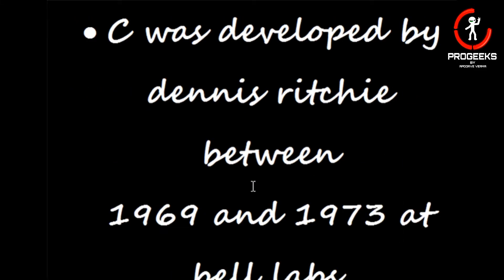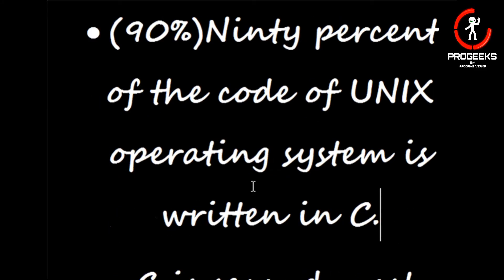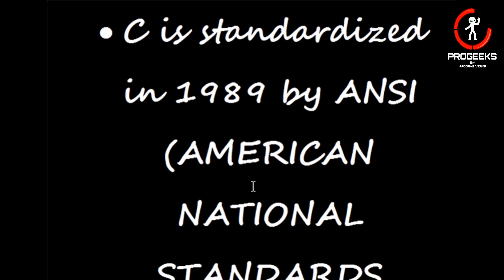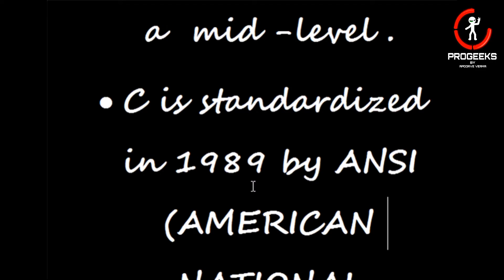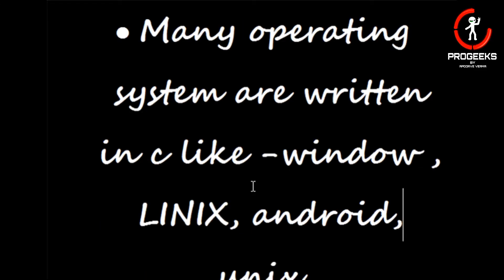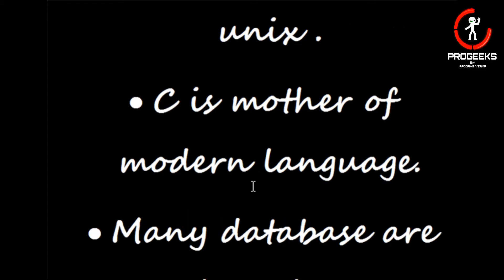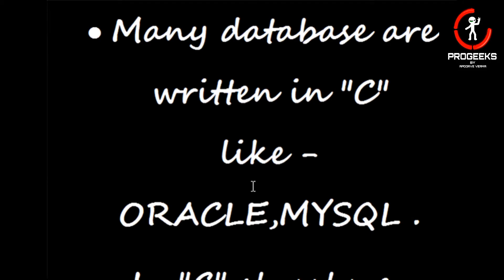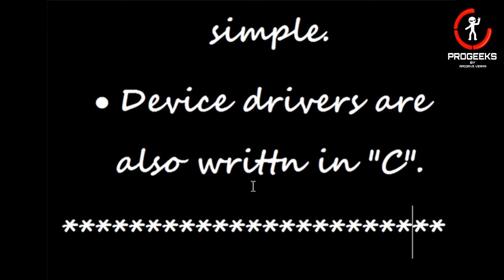learn introduction and history of c programming in (Hindi,English and Urdu) language in Progeeks -1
learn c programming in (Hindi,English and Urdu) language. in Progeeks
i hope you would like my videos.